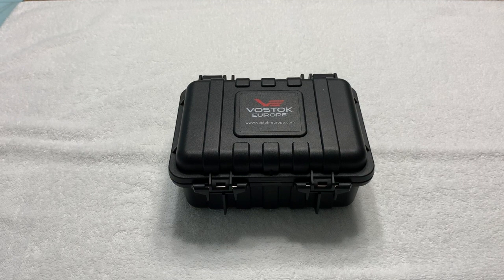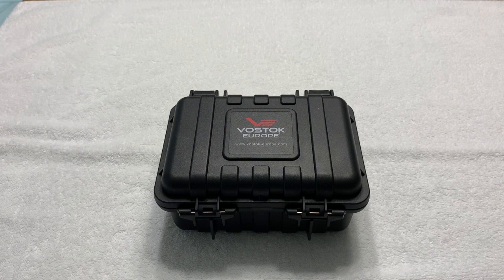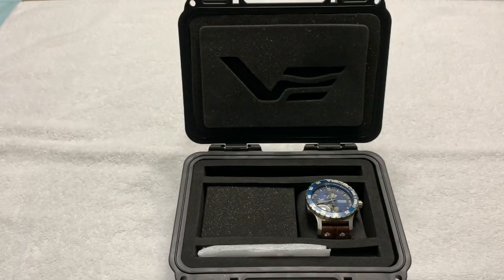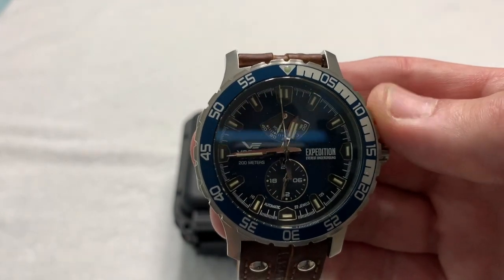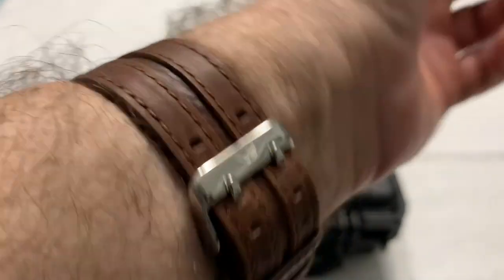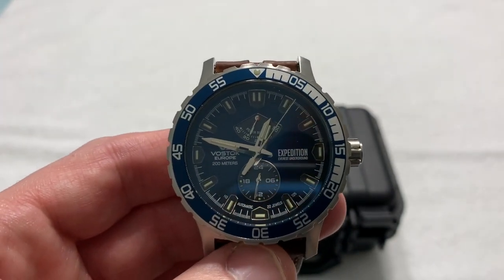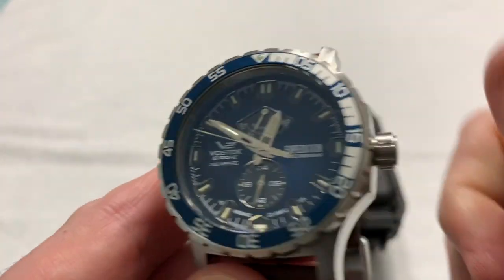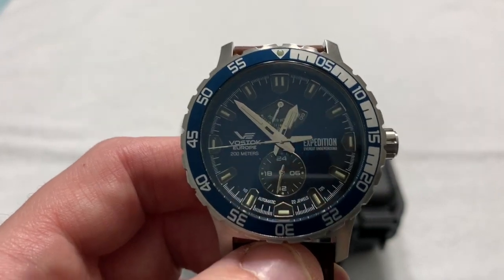Unboxing & Review: Vostok Expedition Everest Underground Watch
Please enjoy this review of a very interesting Vostok watch.  This is the Everest Underground.  This watch was released in limited numbers to commemorate the 5th anniversary of the World Record of Lithuanian-Ukrainian expedition achieved bottom of the Krubera-Voronia cave – also known as “Everest Underground”

The watch was kindly loaned in to my channel by Ivan Hampton Ennis, a friend of my channel, owner of the Iconic Timepieces Watch Brand, and just a great all-around watch enthusiast.